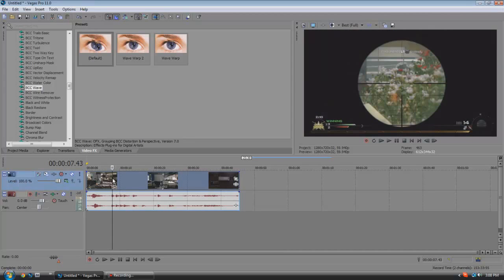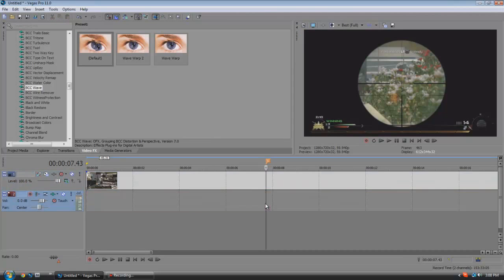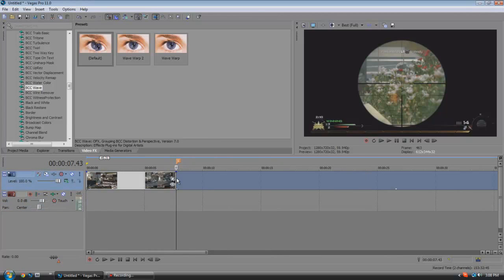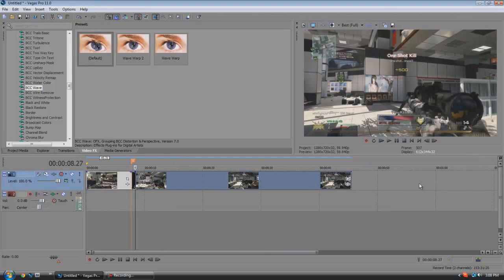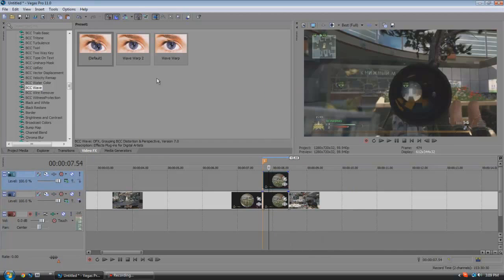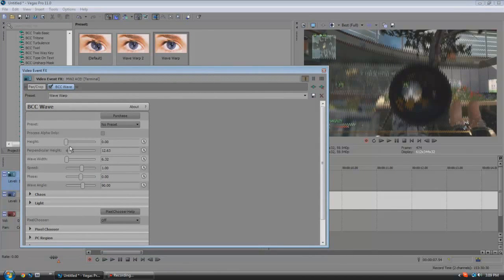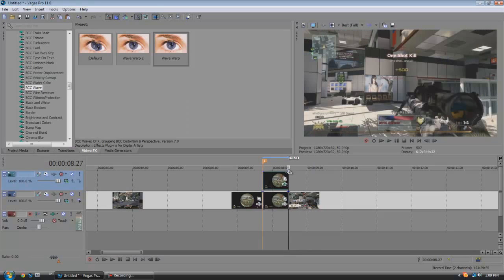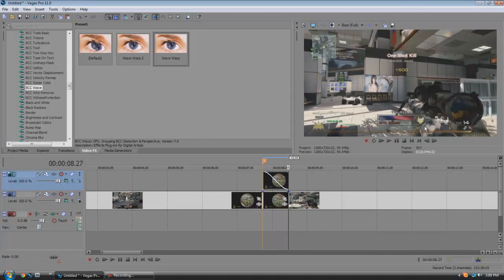Sony Vegas Wave Warp Tutorial [MARATHON 2]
NOTE: This requires BCC. You can download a trial to try it out.